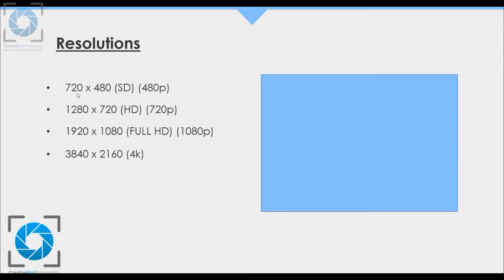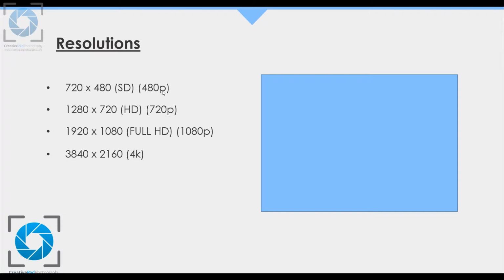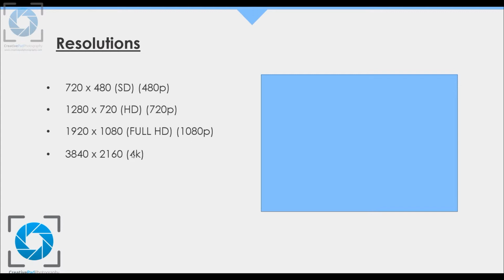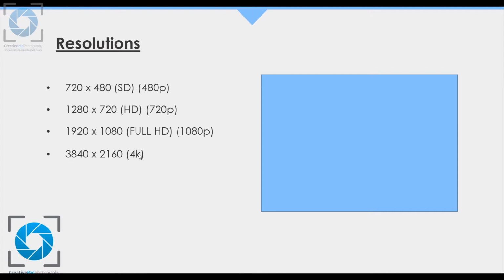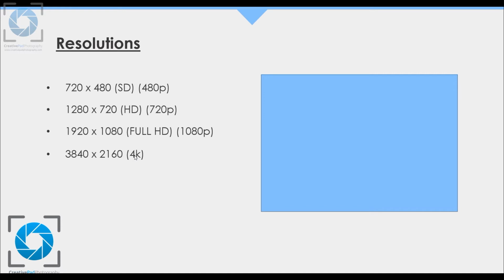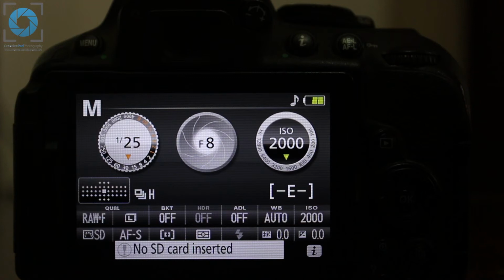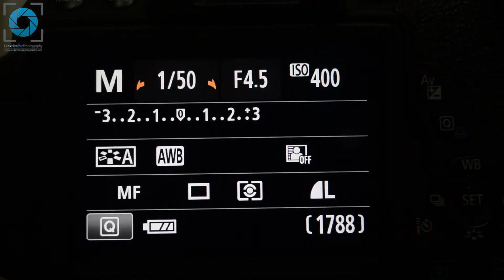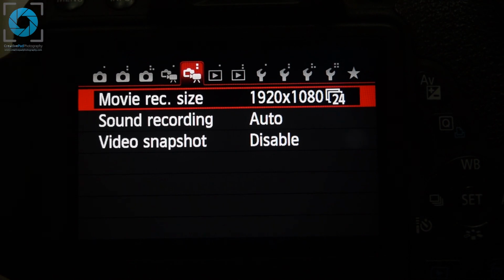2. What Resolution Should You Use? - Videography for Beginners Course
This video is a part of our Videography for Beginners Course

In this video we'll be learning about what resolution is, what are the different types of resolutions, which is the one best for you and finally how to set the resolution in your camera before you start shooting videos.